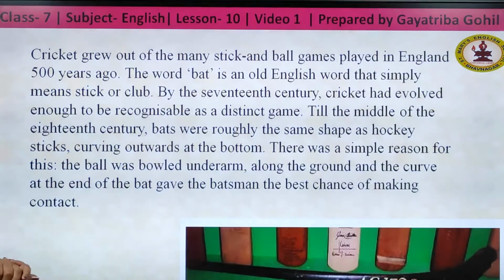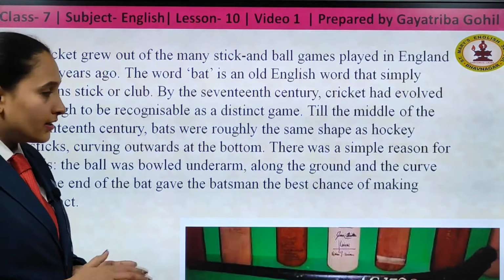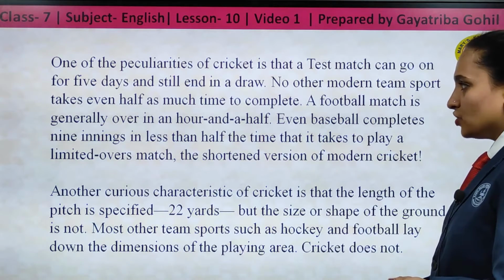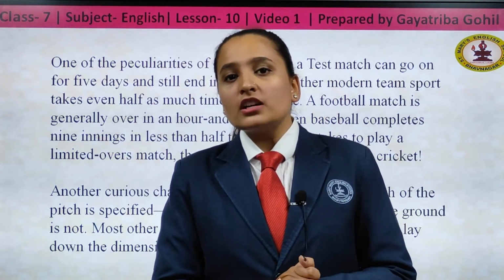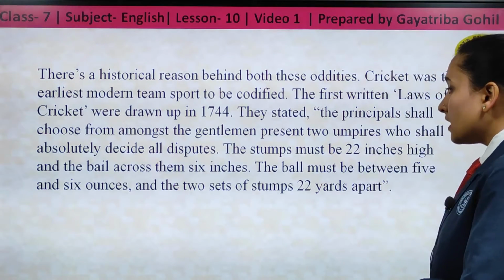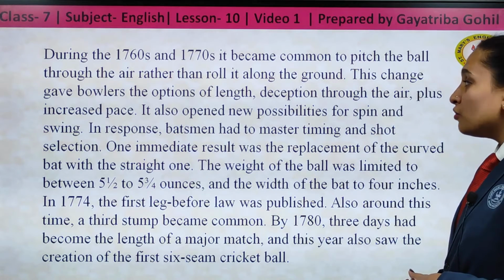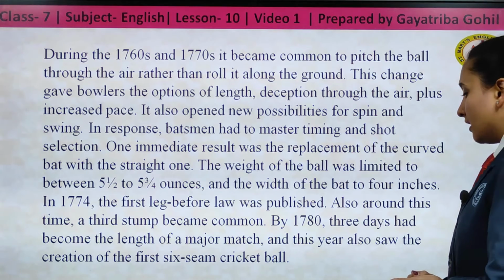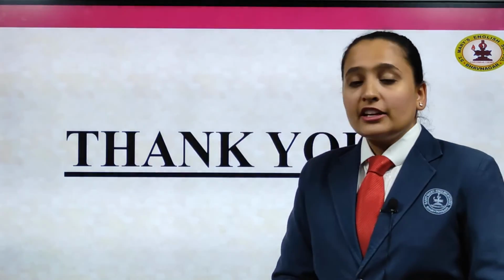The Story of Cricket | Ch 10 P1 | English | Std 7 Sem-II | Ms. Gayatriba Gohil